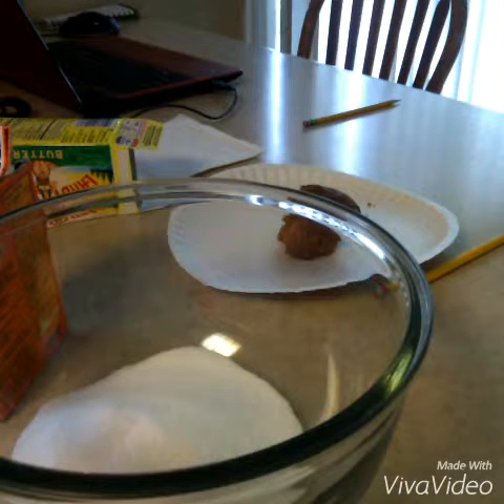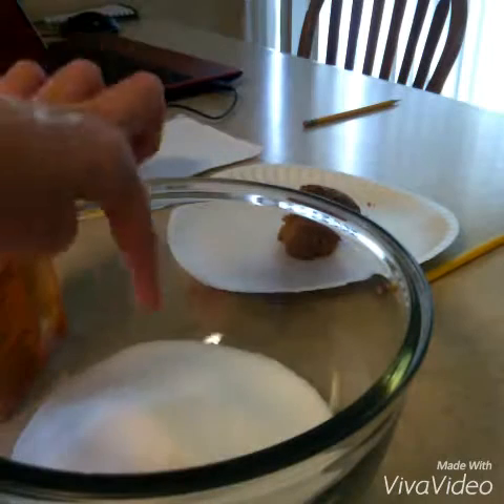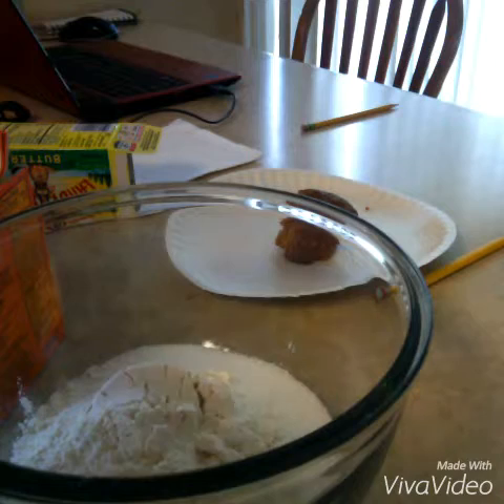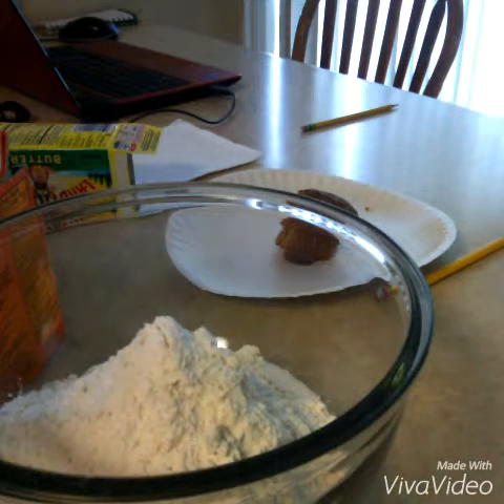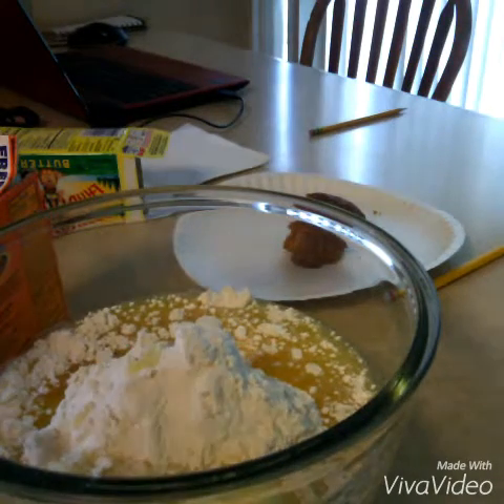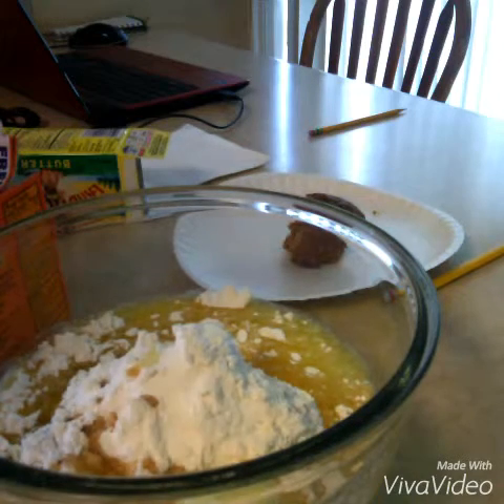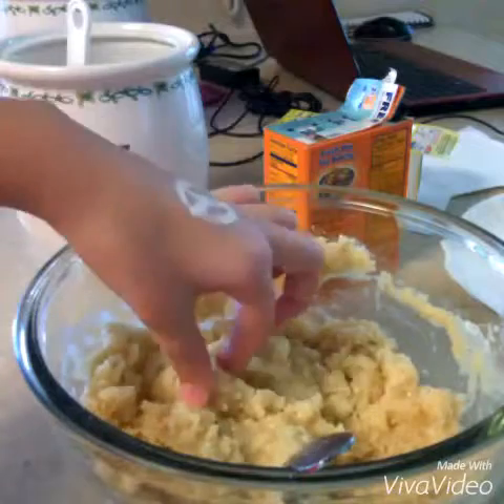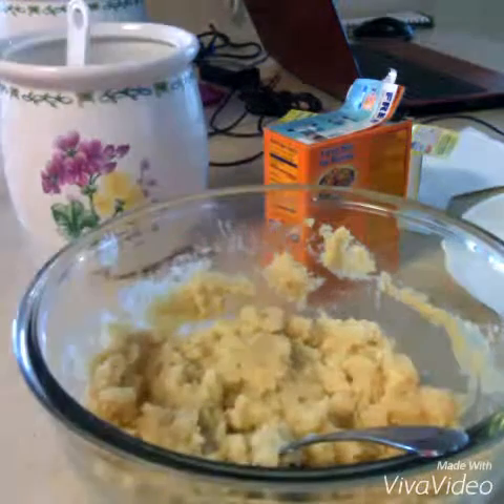How to make sugar cookie dough.